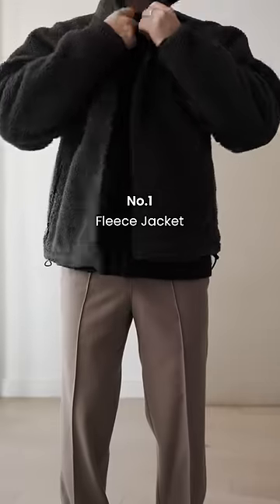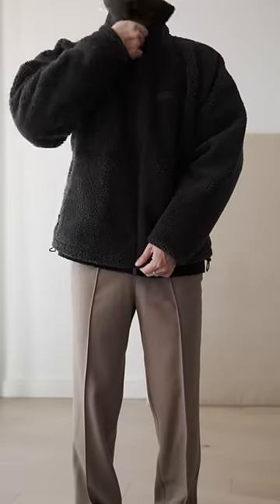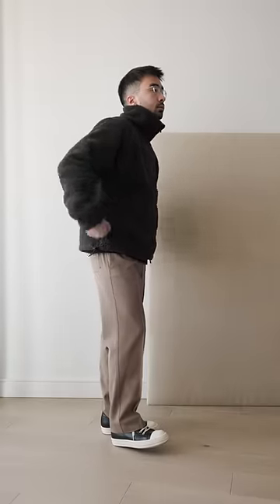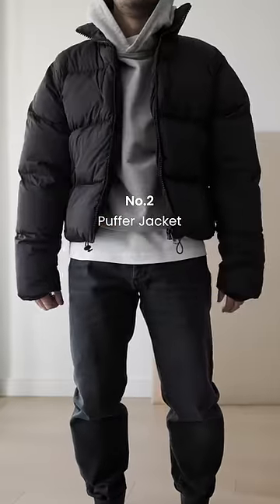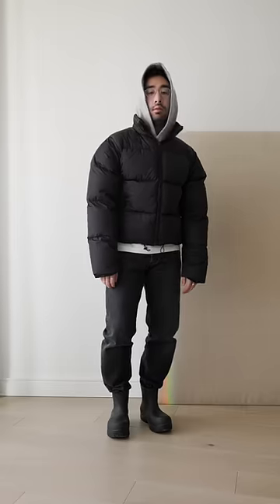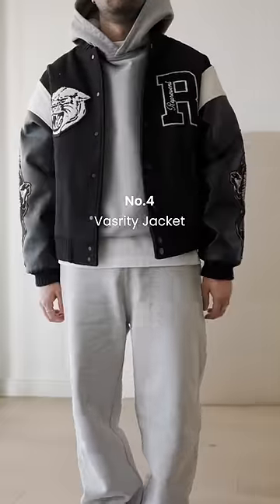Top 5 Winter Jackets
My top 5 jackets for winter. What's your go-to winter jacket?

Links to the jackets worn:

2. Puffer Jacket (similar alternative)
3. Wool Jacket (similar alternative)
4. Varsity Jacket (similar alternative)
5. Workwear Jacket (affordable alternative)